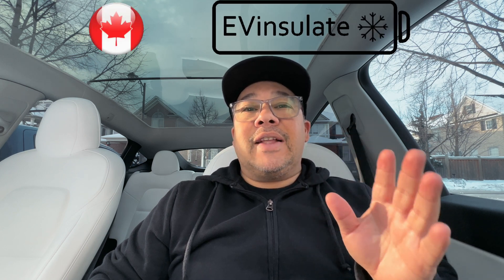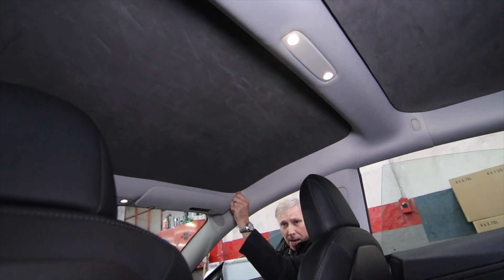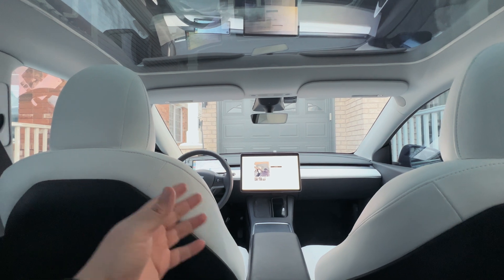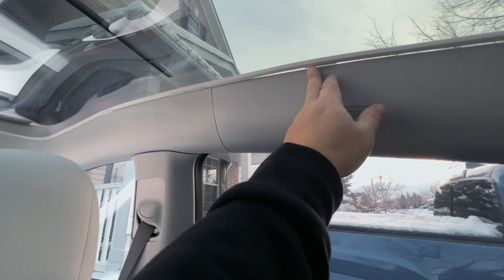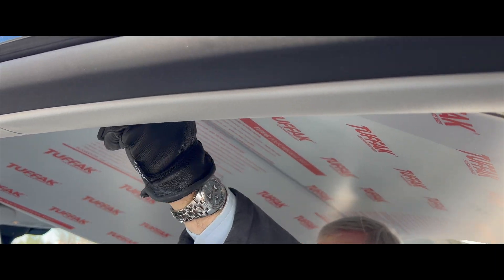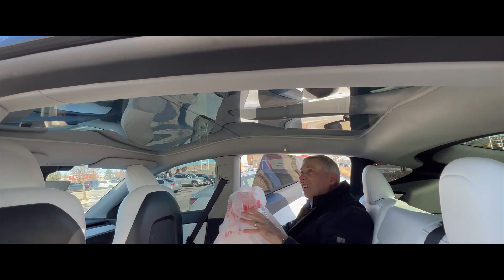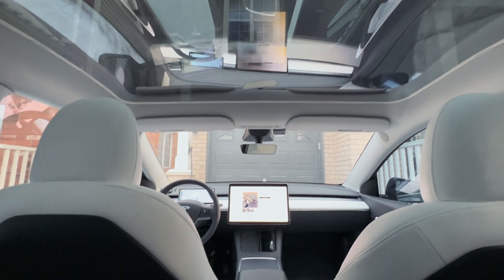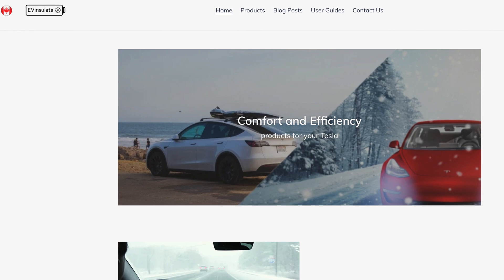EVinsulate : Get MORE RANGE back to your Tesla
We look at the new EVinsulate and how to get MORE RANGE back to your Tesla Model 3 or Model Y. This will help your climate control stay warm or cool.